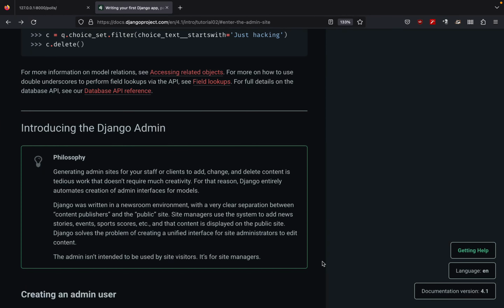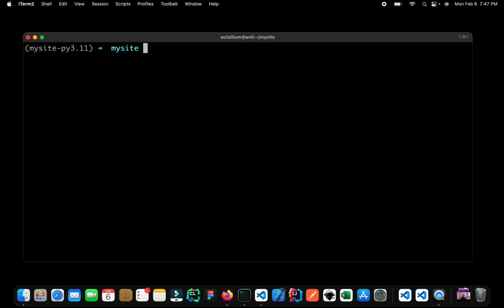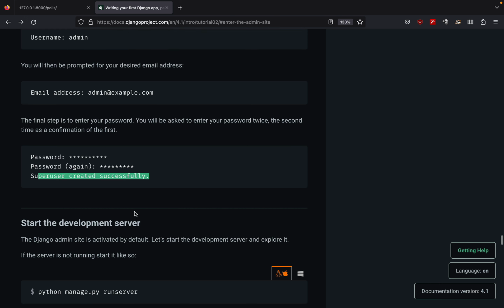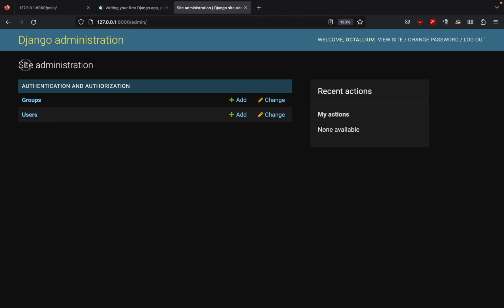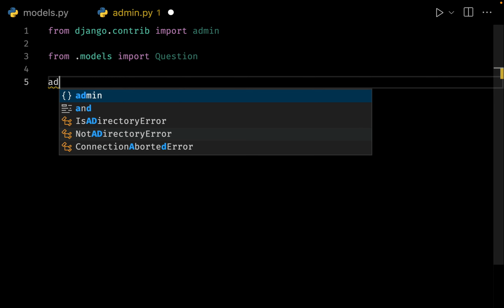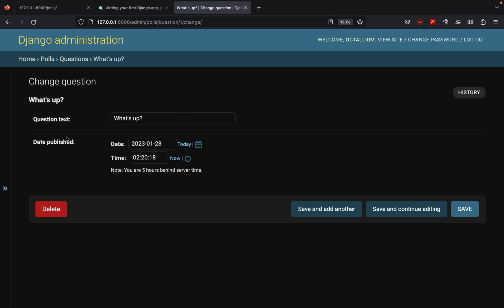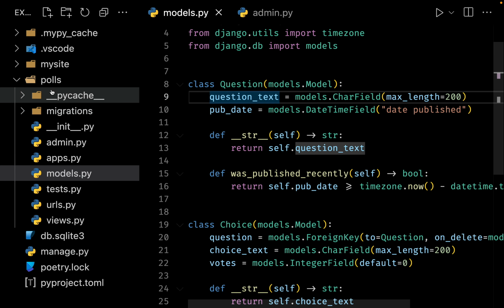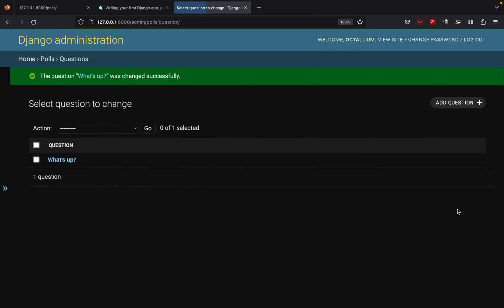14 Introduction To Django Admin | Official Django Polls Companion Videos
Let us get started with the Django Admin.